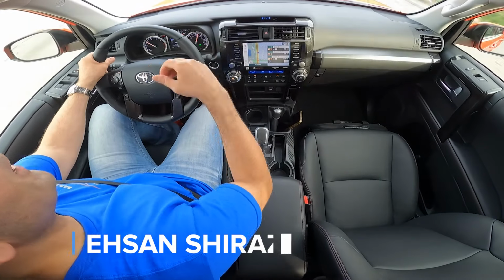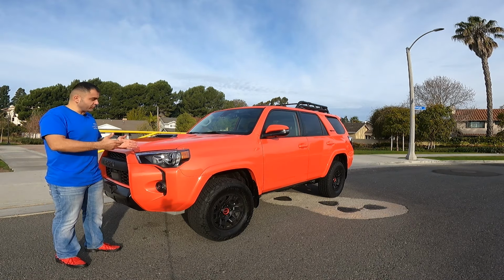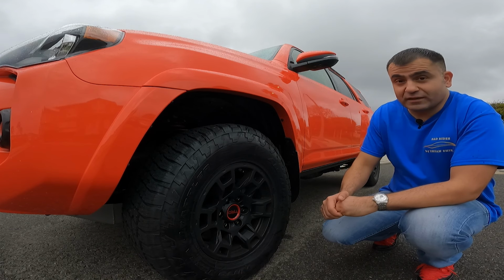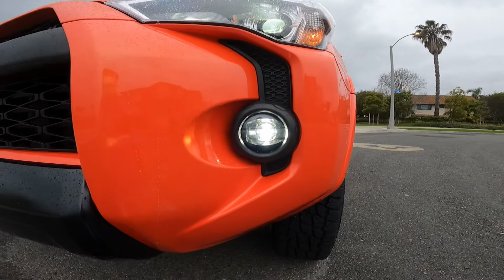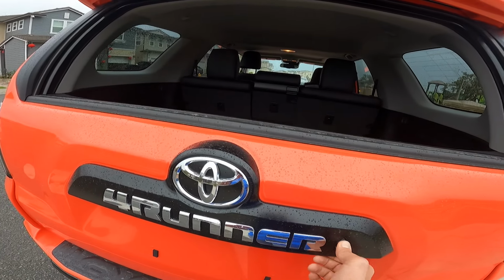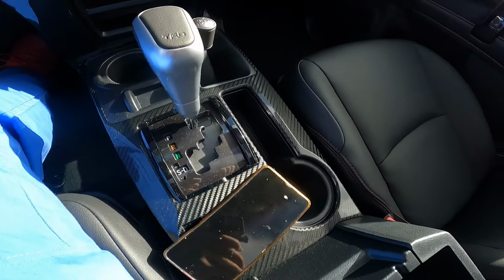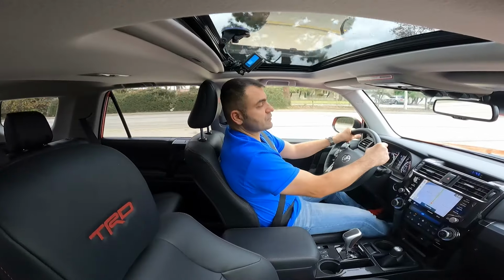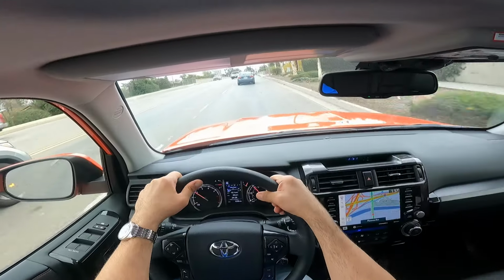2023 Toyota 4Runner TRD PRO: The Last Year Of An Old-School Boxy Off-road SUV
In this video, I will review my newly bought 2023 Toyota 4Runner TRD PRO in Solar Octane. I've had several of these old-school boxy offroaders and still love them even though they're overdue for a redesign, which will happen in 2024. These 4Runner TRD PROs are one of the last few true 4x4 body on frame SUVs that have diehard fan base.